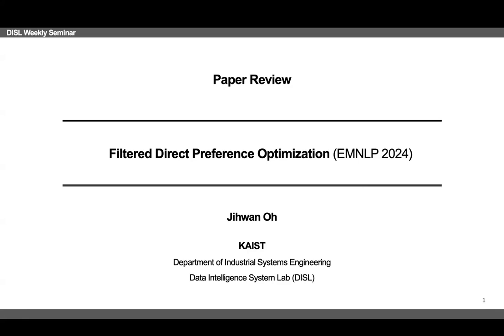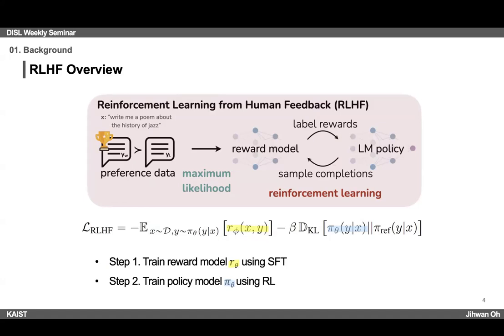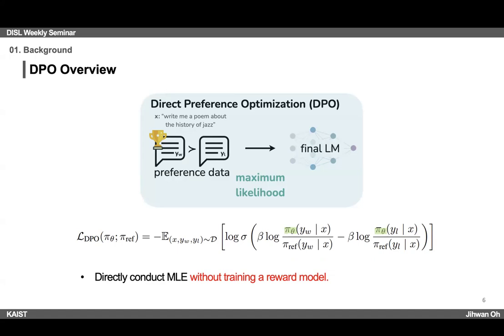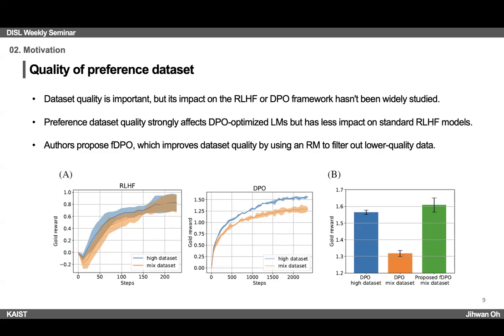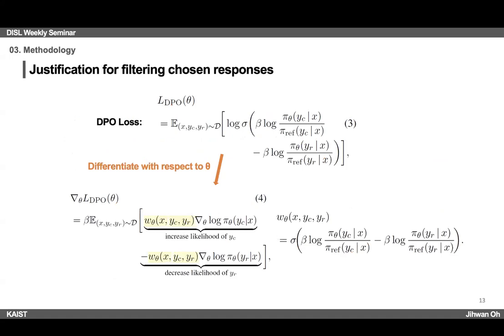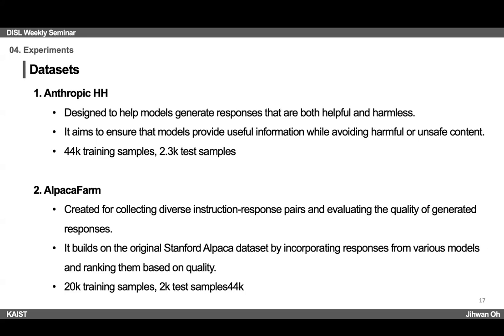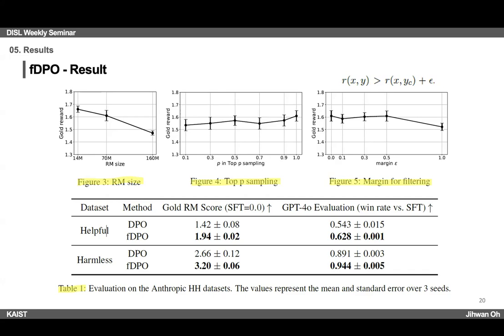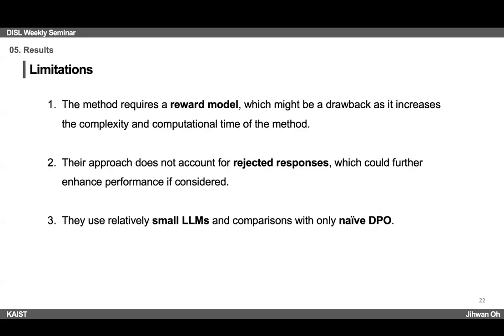DISL Review: Filtered Direct Preference Optimization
This is a review of the paper: Filtered Direct Preference Optimization (EMNLP 2024).
This talk was proceeded in English by our master student, Jihwan Oh.

논문 Filtered Direct Preference Optimization (EMNLP 2024)에 대한 리뷰입니다. 이 강연은 우리 석사과정 오지환 학생이 영어로 진행했습니다.

DISL Lab, KAIST
disl-lab.github.io